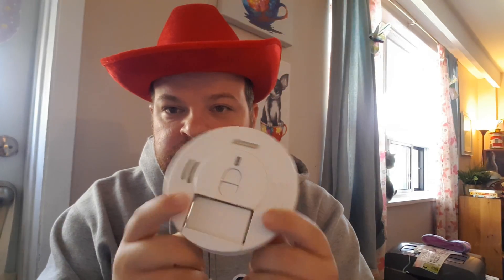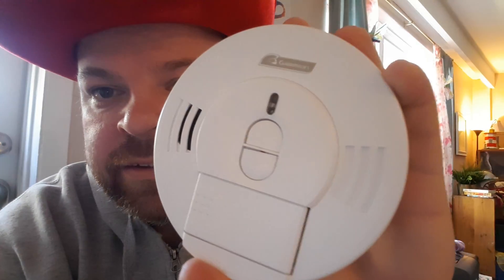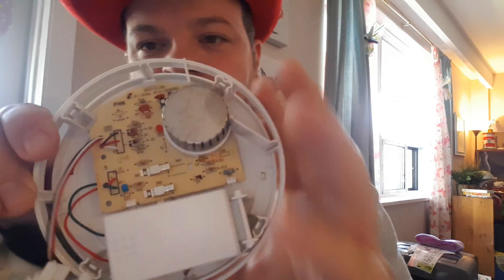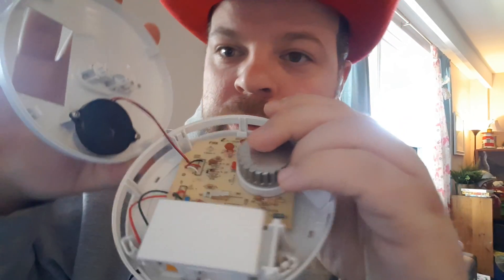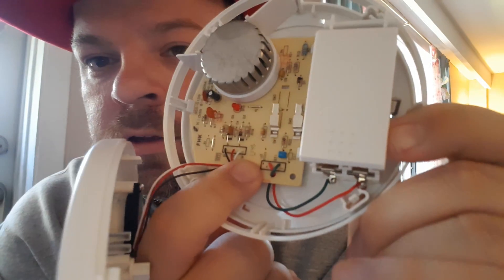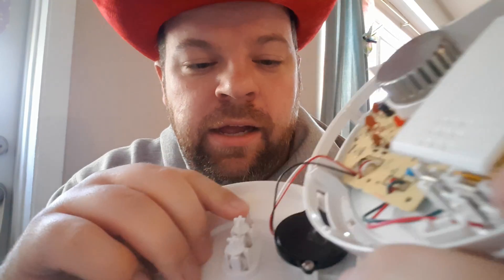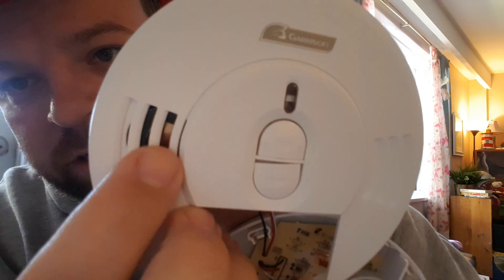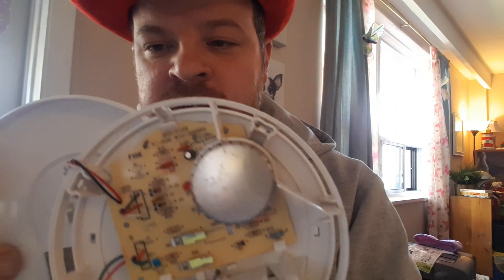What is inside a Garrison Smoke Alarm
Happy Sunday everyone hope your all having a great day & Weekend I'm here with a quick video of what is inside a Smoke Alarm